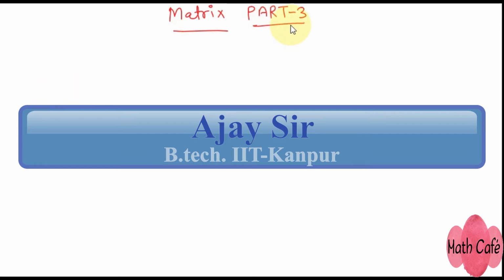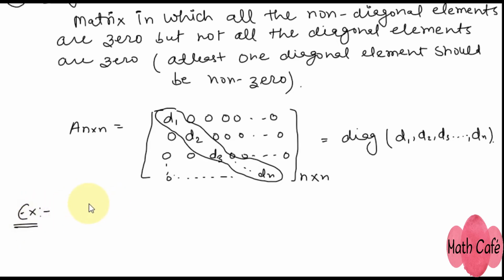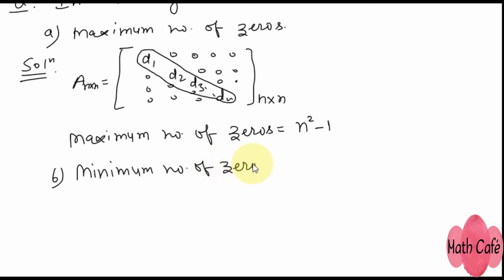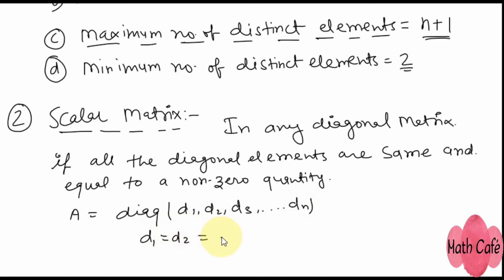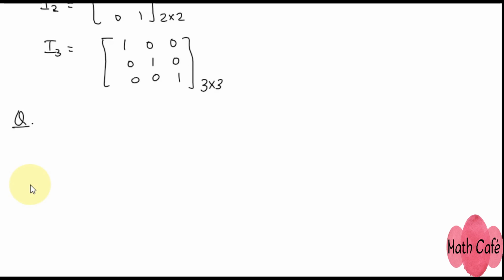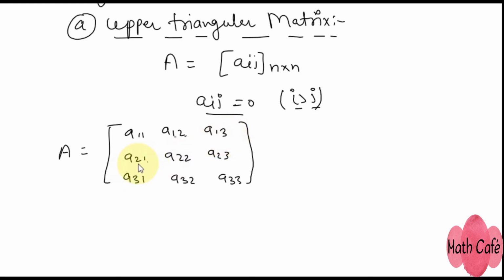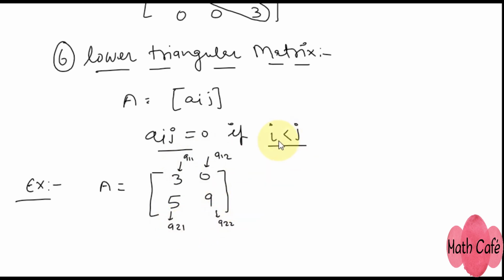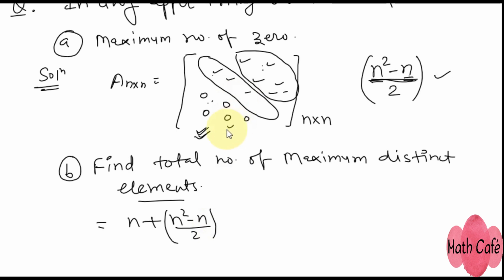MATRIX (Types of square matrices)| PART-3|NDA 2021|IIT-JEE 2021|AJAY SIR| B.tech. IIT-KANPUR